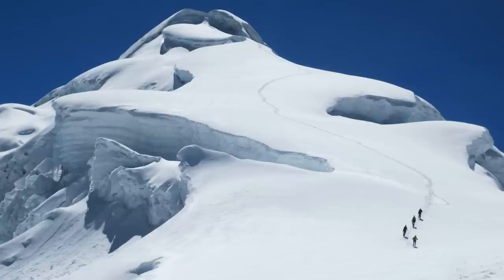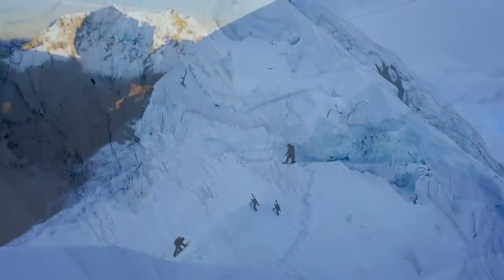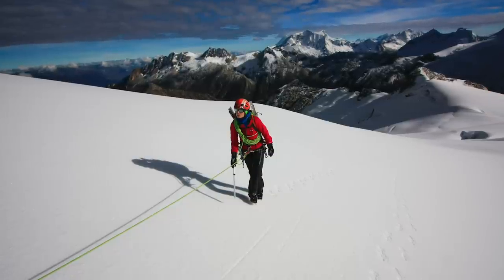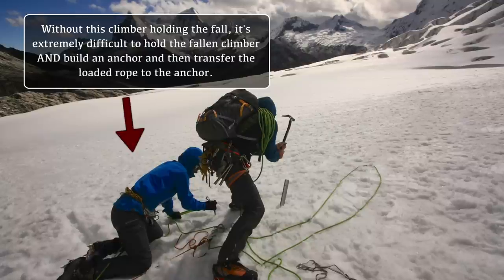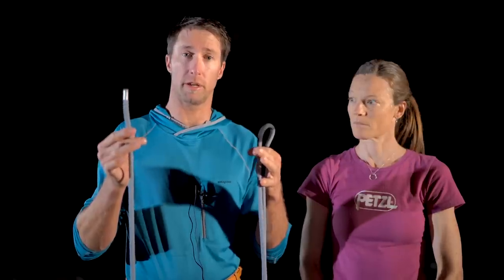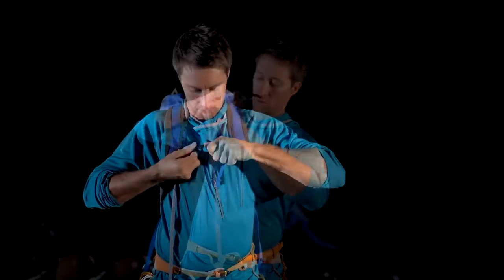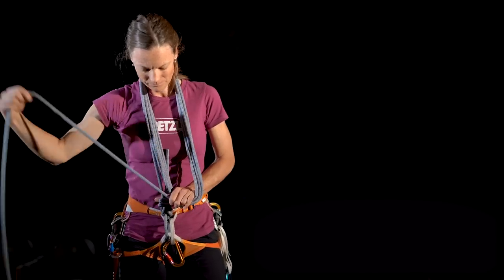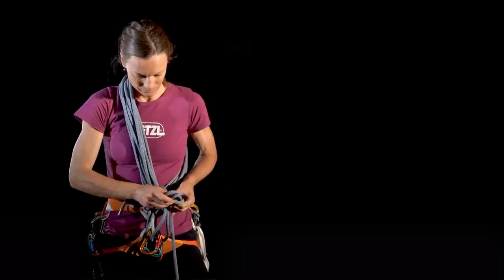Advanced Glacier Travel Techniques and Kiwi Coils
This video was reviewed by 2 or more IFMAGA/AMGA Certified Guides and/or SIET Instructors and produced by industry professionals. However, this video may contain misinformation, may lack important details, may assume a certain knowledge base by the viewer, and is not intended for novices. Videos should not be used as a substitute for professional instruction!

Music Info: SIET holds a License Certificate for the song featured in this video. Licensor's Author Name: Vizion-Studios. Title: Inspiring Motivational Theme. Item ID # 20566134. Questions?